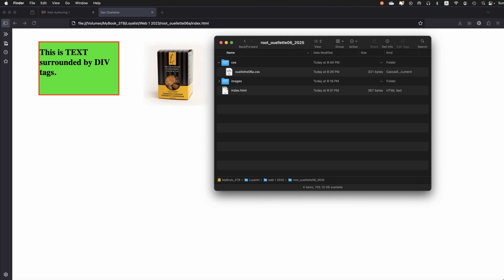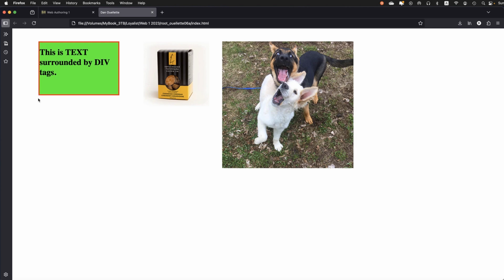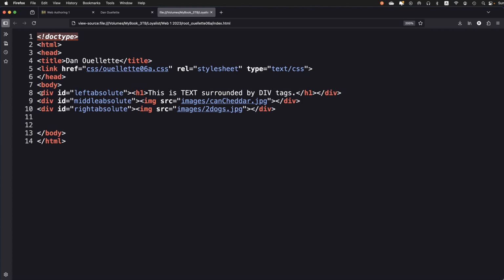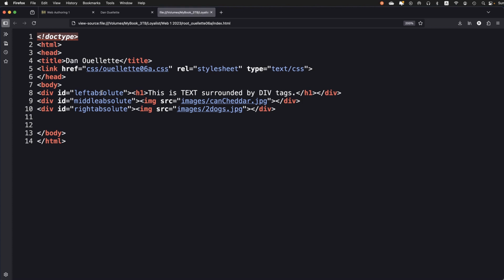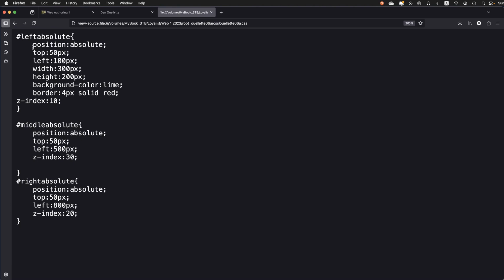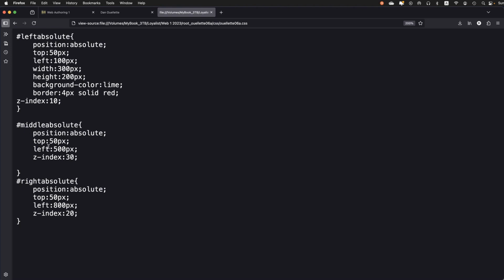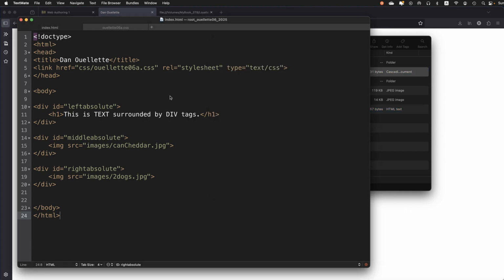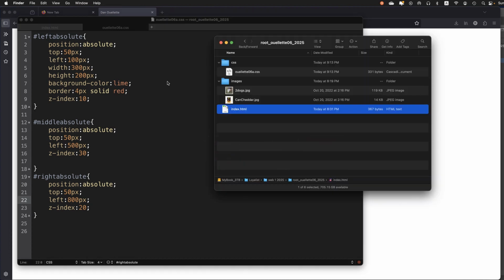Layout using Absolute Position Div Tags